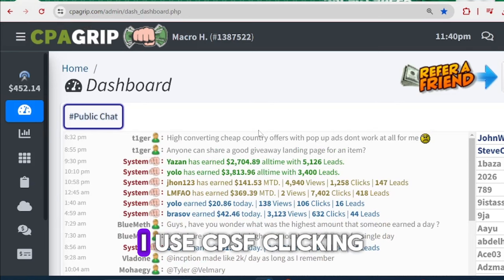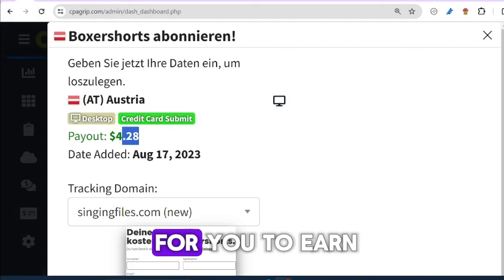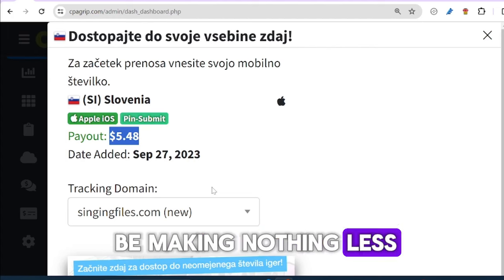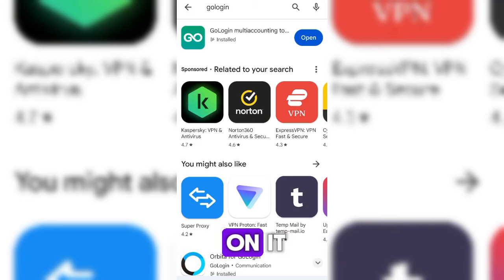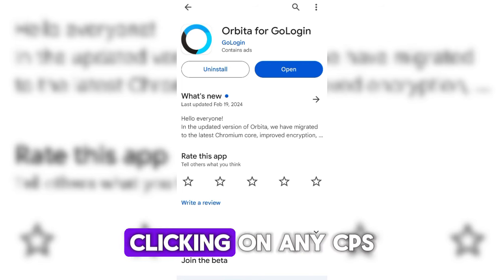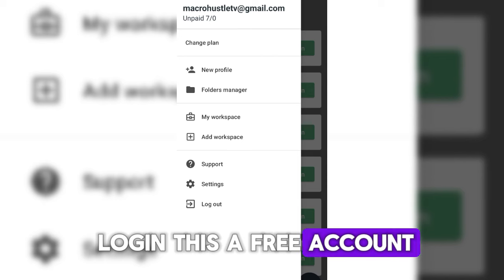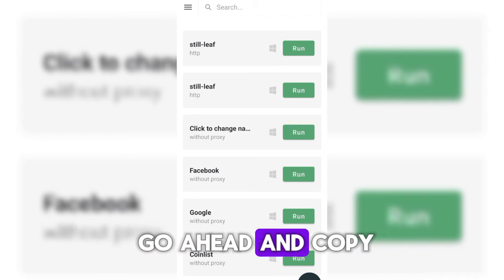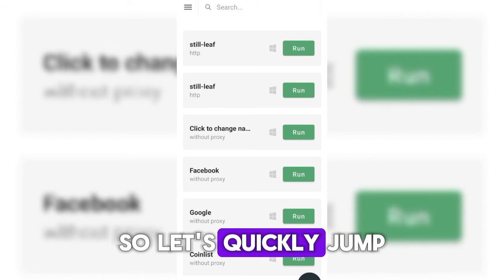How To Make $5/2 Minutes, SmartPhone CPA Self Clicking In CPAgrip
How To Make $5/2 Minutes, SmartPhone CPA Self Clicking In CPAgrip, with you mobile phone cpa self clicking system setup. In this video i will show step by step tutorial to do justice for making easy money online.

IGNORE THESE:
paid ads
cpa marketing
cpa marketing for beginners
cpagrip tutorial
cpagrip content locker
cpa grip
cpagrip content locker tutorial
Cpabuild
Cpagrip
Cpa Marketing
content locker